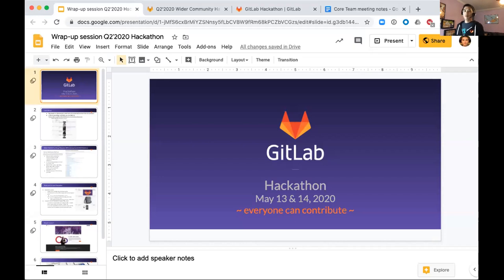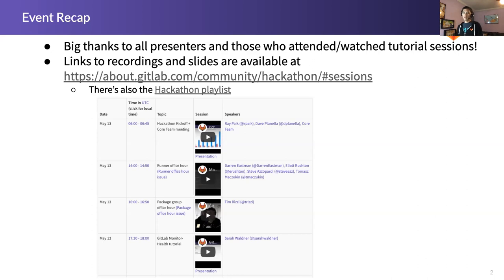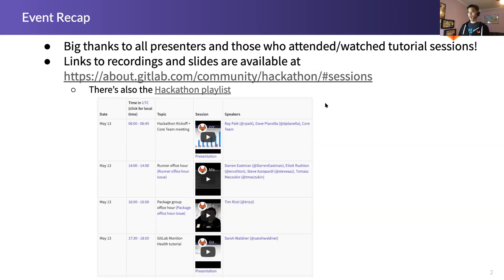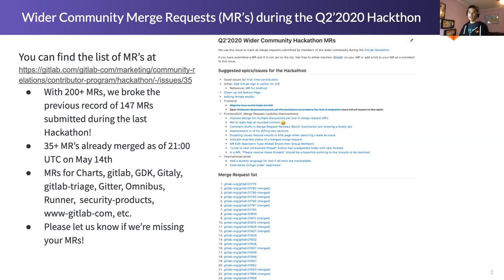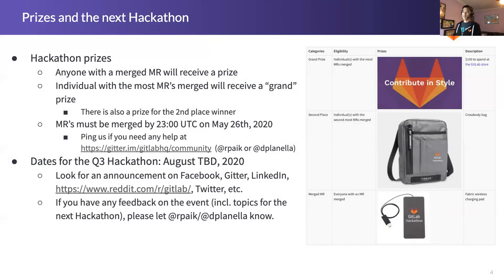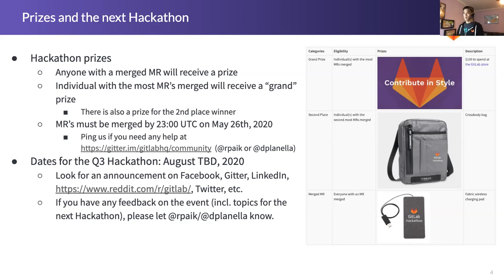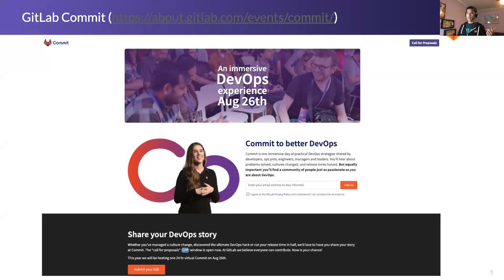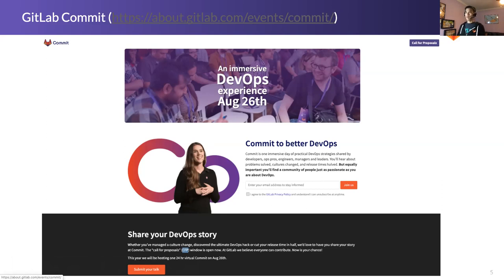Q2'2020 Hackathon wrap up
Recording from the Q2'2020 Hackathon wrap up session